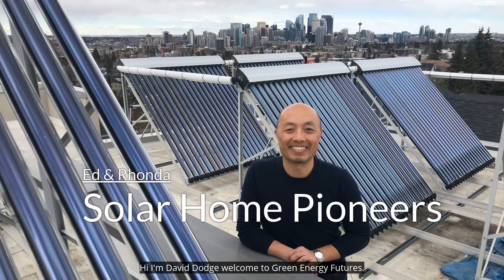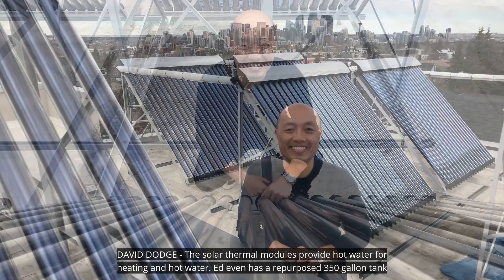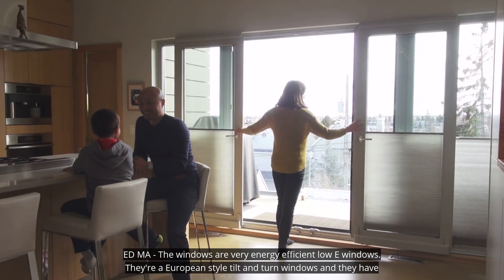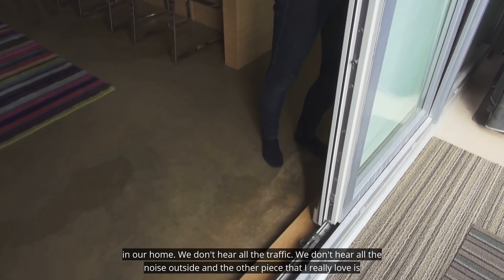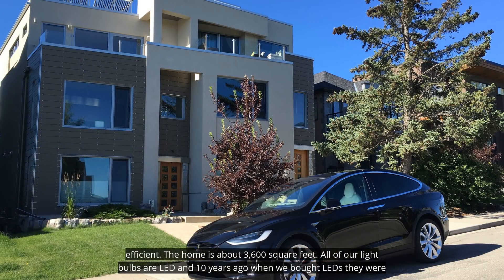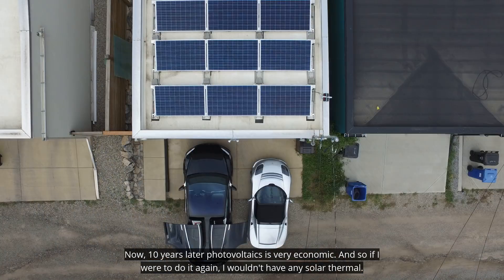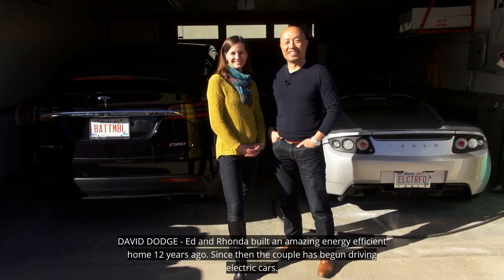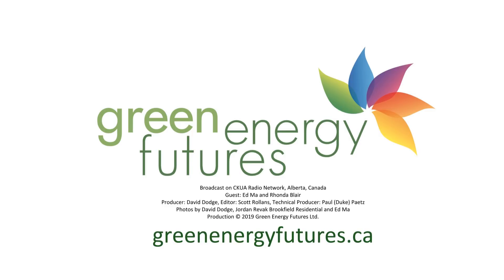223. Solar thermal home pioneers - Still cool after all these years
When Ed Ma and Rhonda Blair built their solar thermal heated sustainable home 12 years ago it was an idea way ahead of its time. We tour their amazing home, talk about super energy efficient homes and discover what they've learned on this week's edition of CKUA Radio's Green Energy Futures. Also see GEF blog, and photos